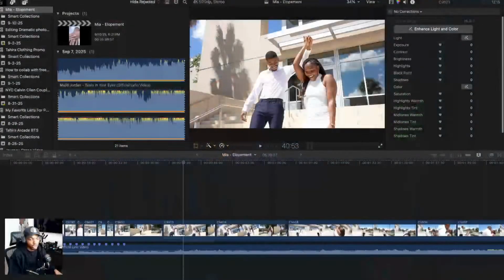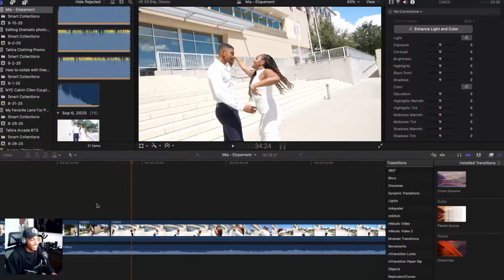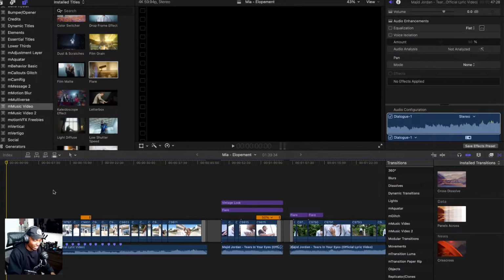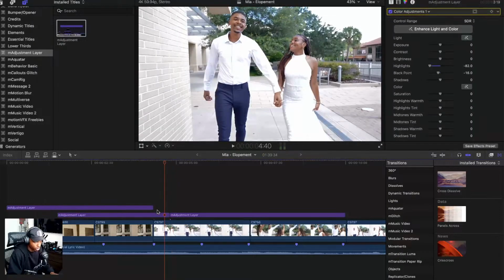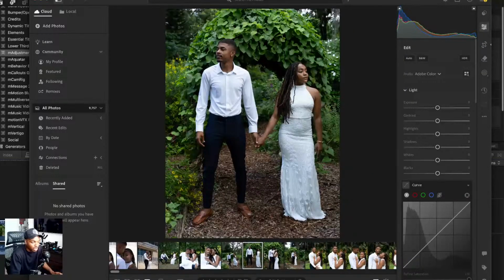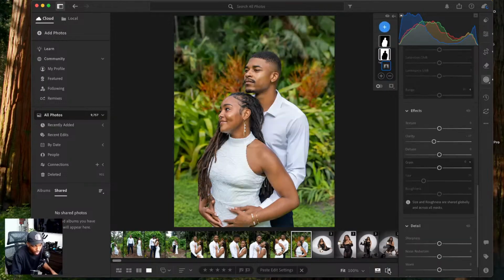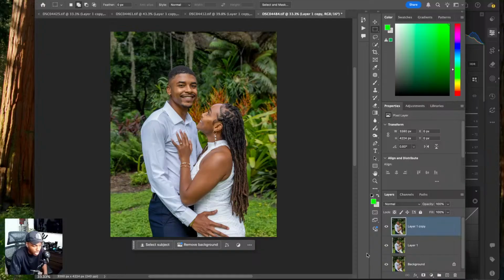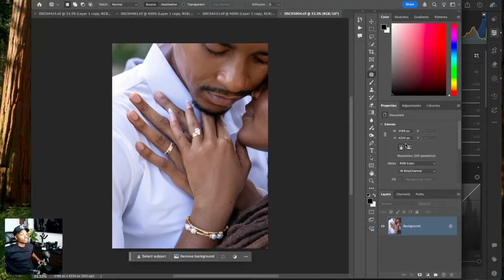Live Editing Client Photos & Videos + Q&A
In this live stream, I’m taking you behind the scenes of my full editing process; showing you exactly how I transform raw images into final works of art. Whether you’re a photographer, content creator, or just curious about the workflow, you’ll see it all in real time.

Smallrig Light
Light Stand

🚀 LEVEL UP YOUR CREATOR JOURNEY

🎶 MUSIC FEATURED
🎤 Artist Spotlight – BBE Dreco: